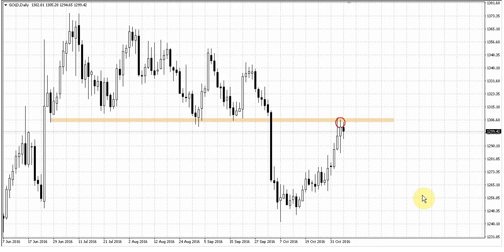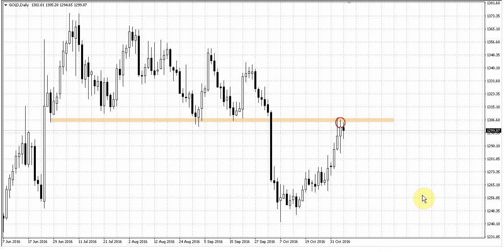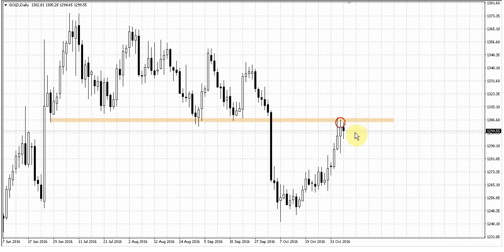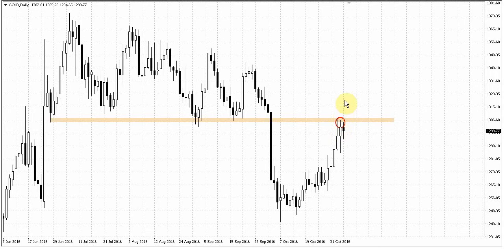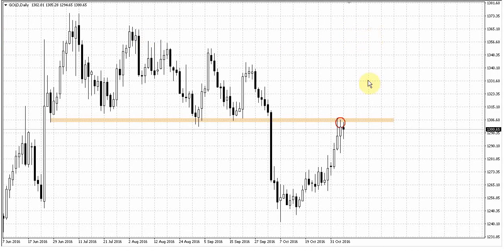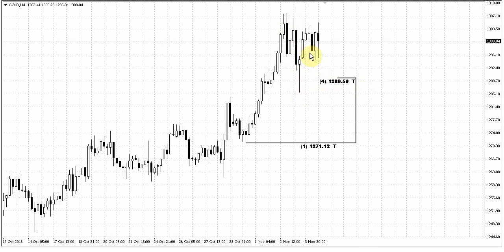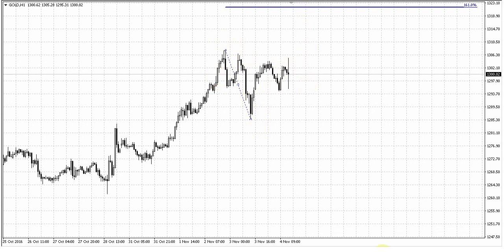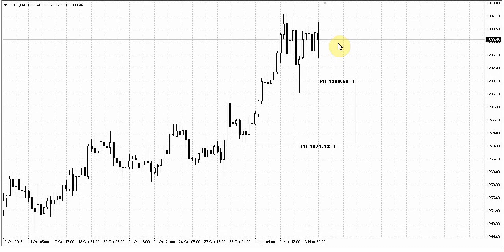Gold 04 11 16